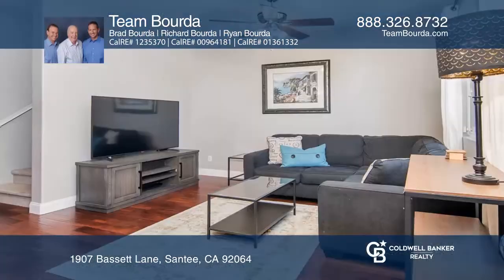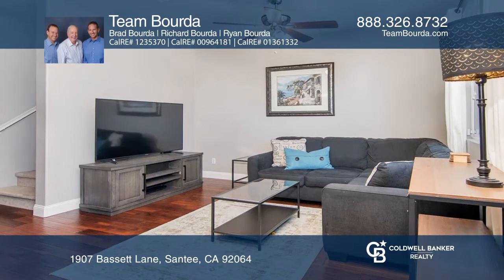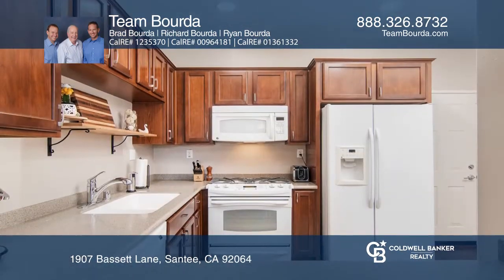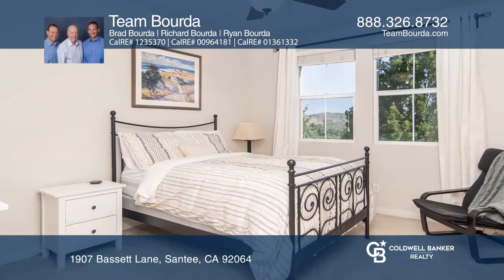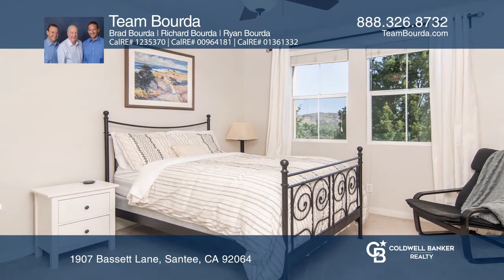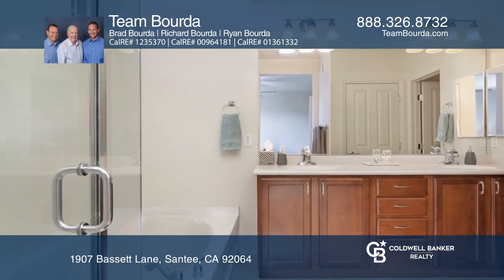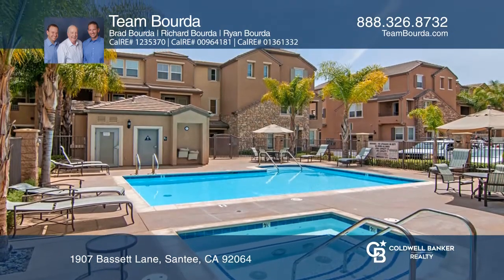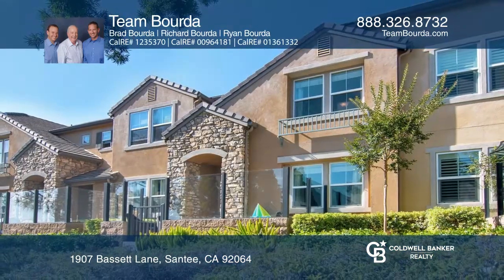1907 Bassett Lane Santee, CA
1907 Bassett Lane, Santee, CA

Come check out this newer townhome in the Aubrey Glen community of approximately 1,320 square-feet with three bedrooms, plus a loft/office area and two and one-half baths. This property features high ceilings, laminate flooring downstairs, a separate laundry area, a tankless water heater, central he